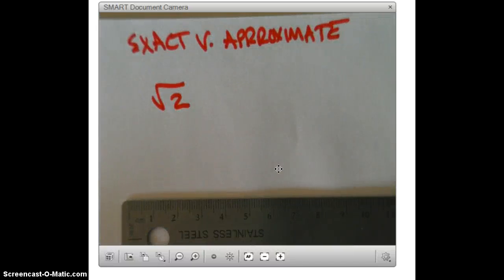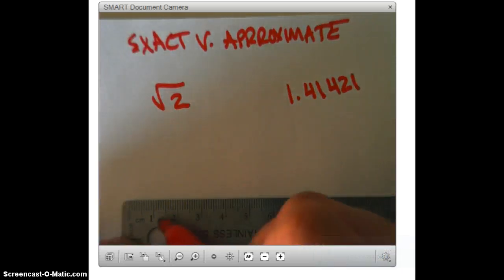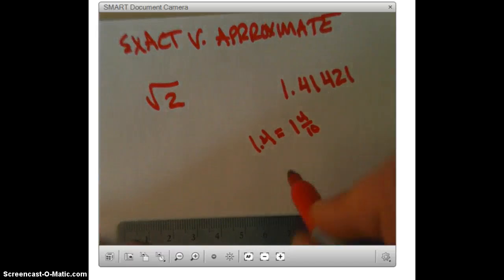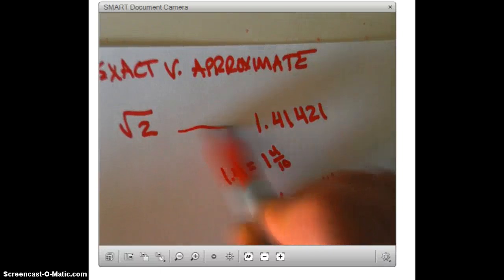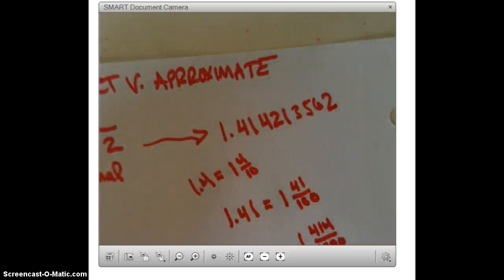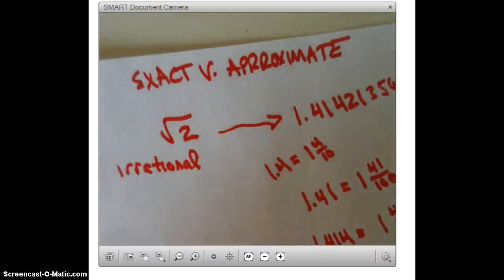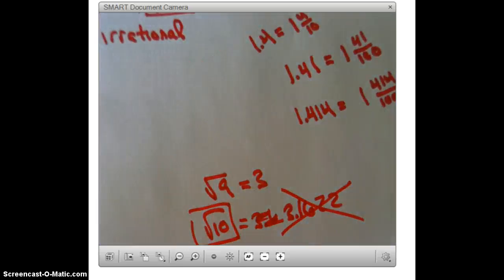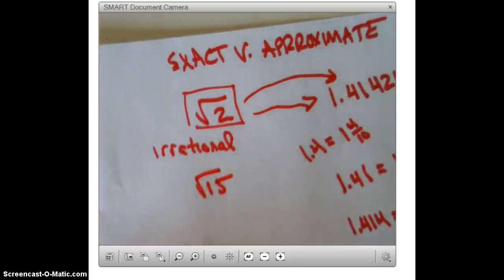Exact vs Approximate